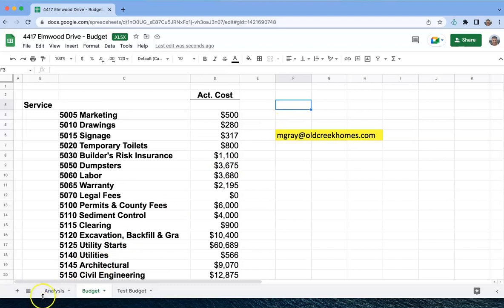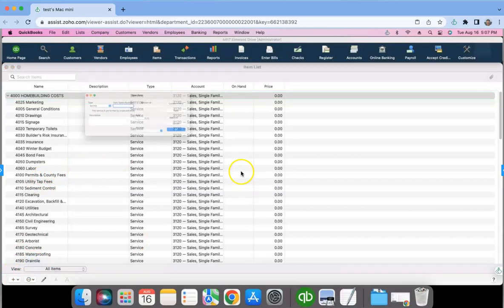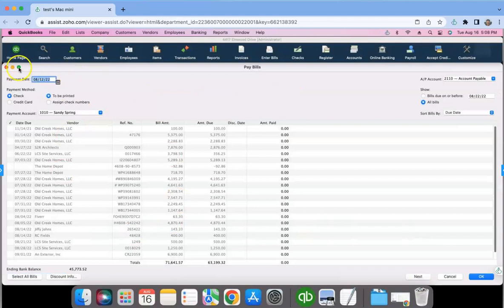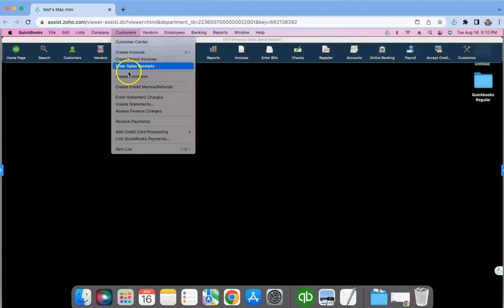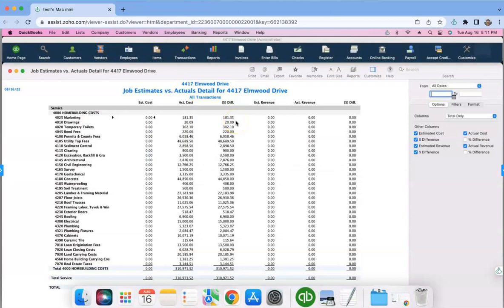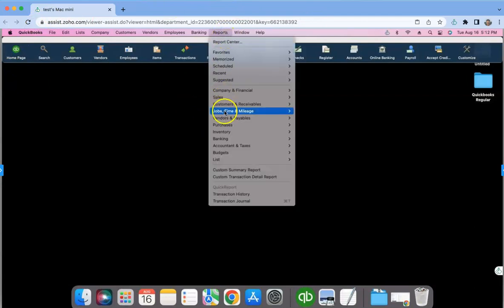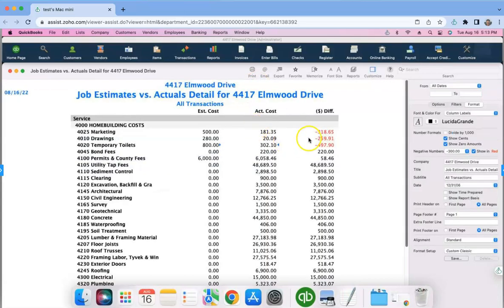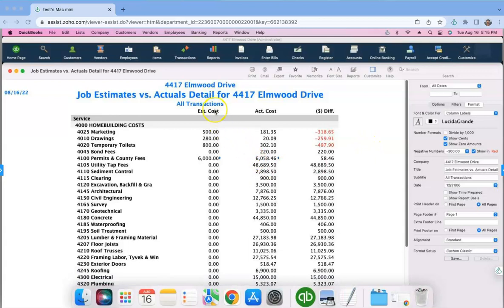How To Create A Job Cost Report In Quickbooks (FOR CONTRACTORS)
A detailed video to show a contractor, homebuilder or anyone in construction how to create a job cost report in Quickbooks.  Stop using the chart of accounts (COH) and start doing it correctly with the items report.